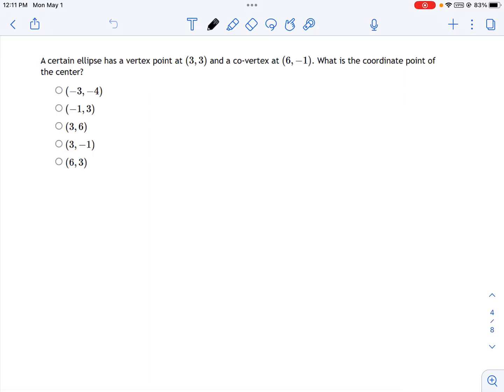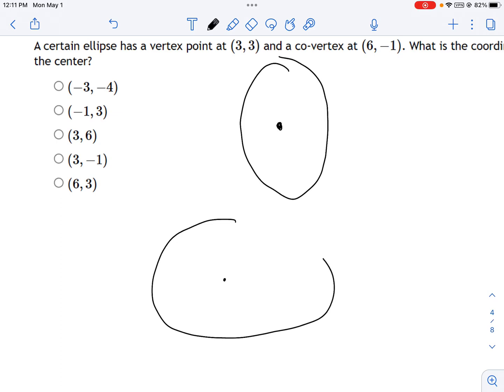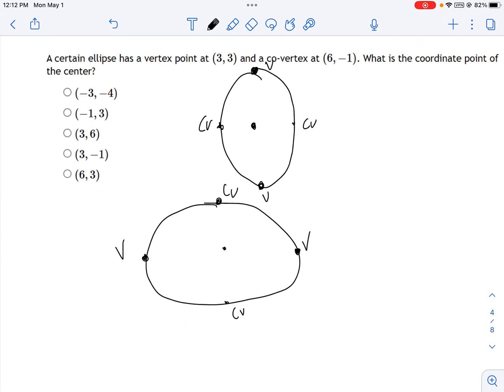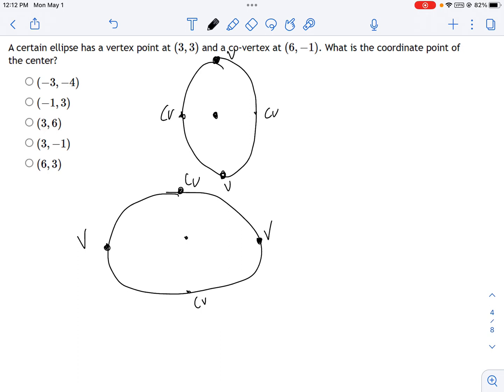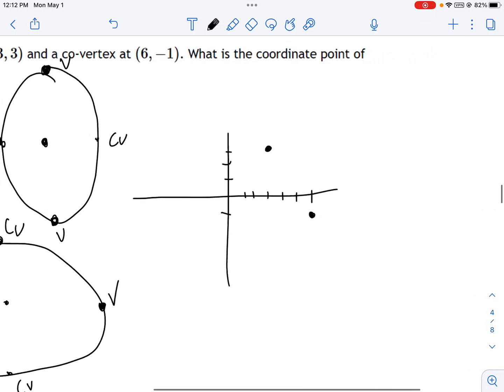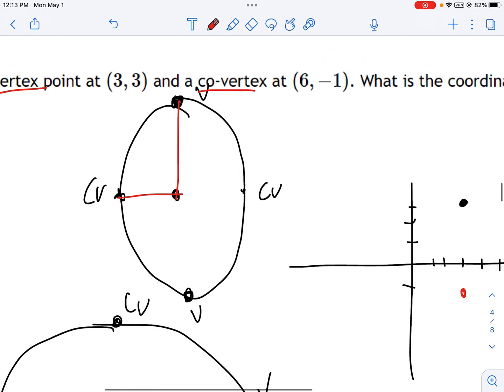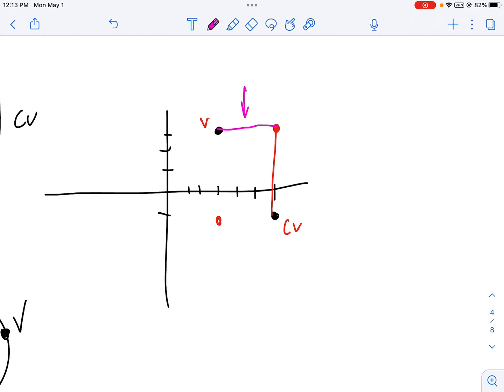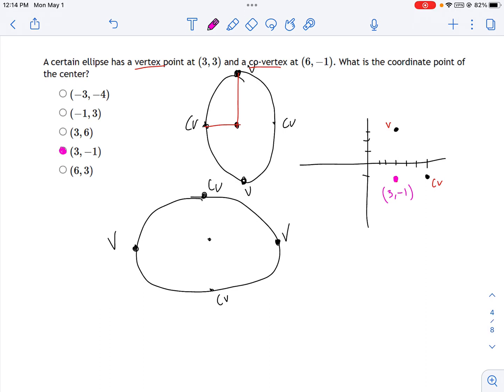ACT 3.4: Given Vertex and Co Vertex of an Ellipse, Find the Center